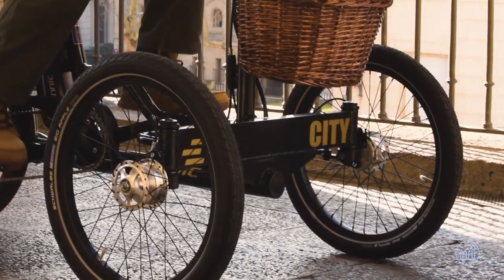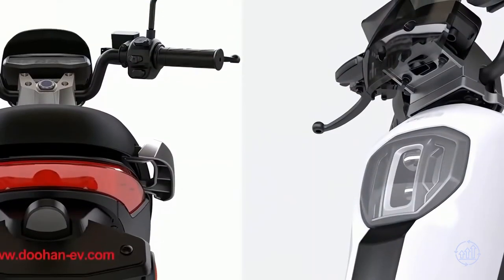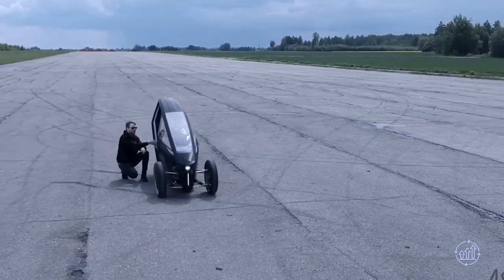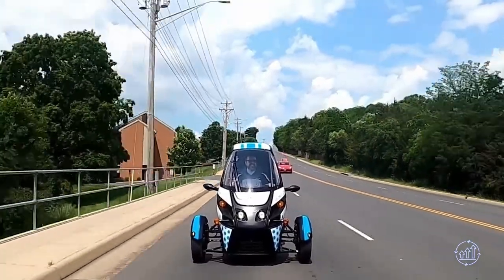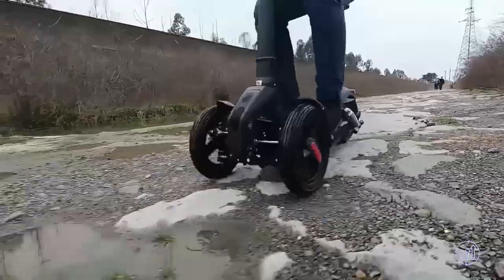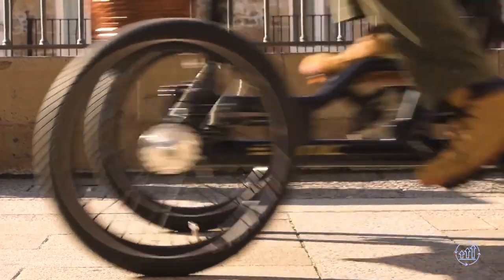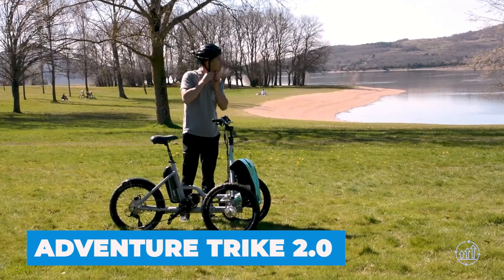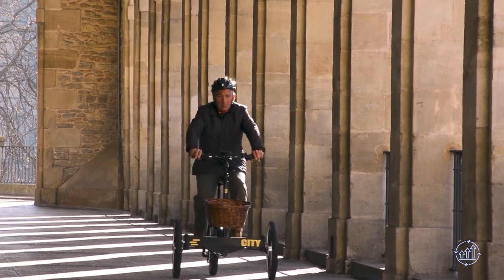Revolutionary Reverse Electric Trikes: Top 8 in Urban Transport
✨Get ready to explore the cutting edge of urban transportation with our list of the Top 8 Most Innovative Reverse Electric Trikes! In this captivating video, we showcase a collection of revolutionary three-wheeled vehicles that are changing the game for eco-friendly commuting and leisure rides.

Join us as we dive into the world of reverse electric trikes, where ingenious engineering meets sustainable mobility. These futuristic trikes offer a thrilling combination of agility, stability, and efficiency, providing an exhilarating riding experience like no other.

Discover a range of mind-blowing features and technologies that make these trikes true game-changers. From advanced electric propulsion systems to sleek and aerodynamic designs, each trike on our list represents a remarkable leap forward in transportation innovation.

Our expert hosts will guide you through each entry on our countdown, highlighting the key aspects that set them apart. Experience the thrill of exploring the city streets with astonishing speed and maneuverability, thanks to the powerful electric motors and responsive handling of these reverse trikes.

Immerse yourself in the world of extraordinary designs, including striking futuristic aesthetics, lightweight constructions, and customizable features. Witness the perfect blend of comfort and style as we showcase trikes that prioritize ergonomic seating, suspension systems, and intuitive control interfaces.

But it's not just about performance and aesthetics; these trikes are also designed with sustainability in mind. Discover their eco-friendly features, such as regenerative braking systems, energy-efficient batteries, and minimal carbon footprints. Witness how these innovative vehicles are playing a crucial role in reducing emissions and contributing to a greener future.

Whether you're a technology enthusiast, an eco-conscious individual, or simply someone who loves to embrace new adventures, this video is a must-watch. Join us on this exciting journey as we unveil the Top 8 Most Innovative Reverse Electric Trikes and witness the future of urban transportation unfold before your eyes.

Don't miss out on this groundbreaking showcase of cutting-edge engineering, futuristic designs, and sustainable mobility solutions. Get ready to be amazed!

👉 13 Construction Technologies You Should See

00:00 Introduction
00:31 iTango vs Vigorous V28
02:16 AKO P150
02:57 Arcimoto FUV
03:43 Mylo
04:31 iLark
05:25 City Trike 2.0
06:08 FUV Reverse Trike
07:32 Adventure Trike 2.0